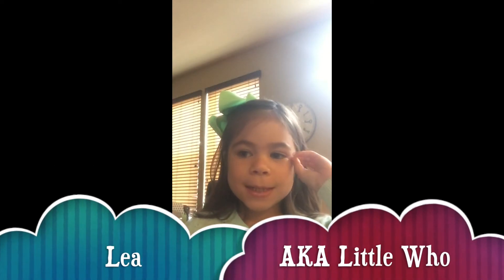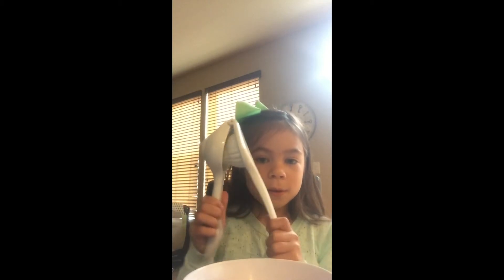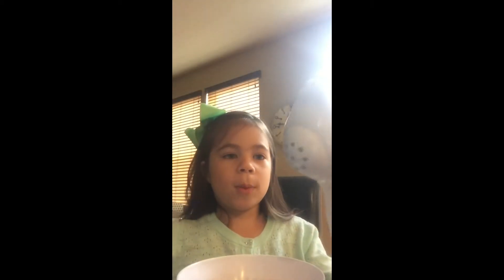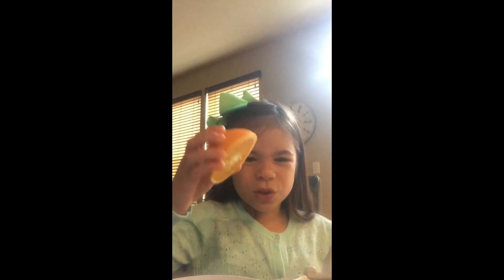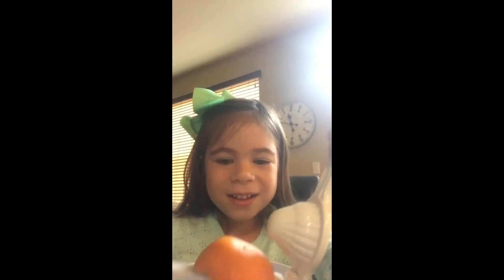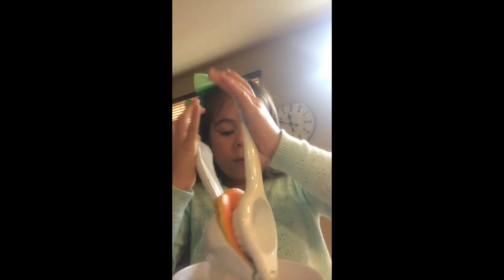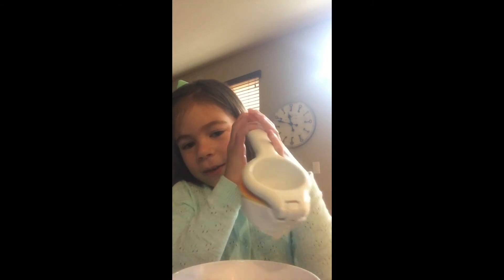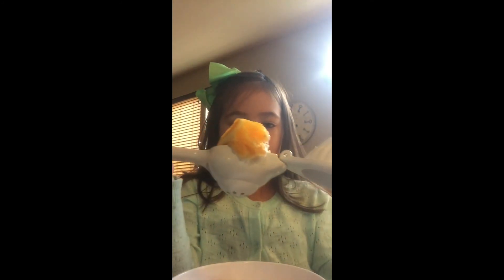Cooking Corner - Orange Juice